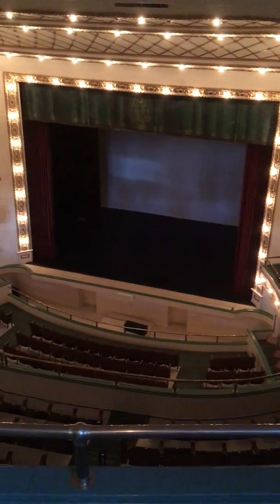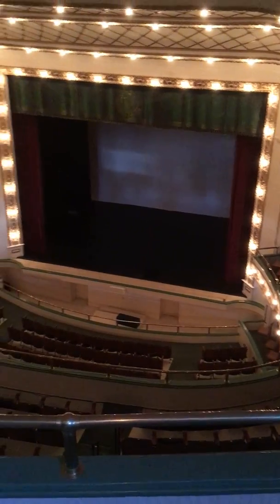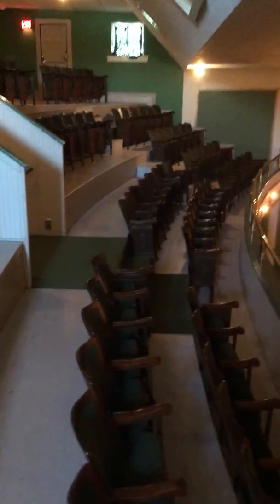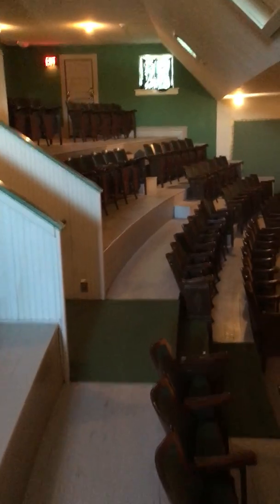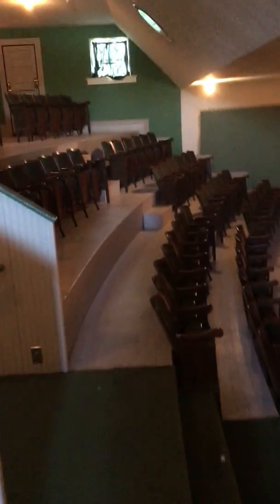View from the 3rd floor (2nd balcony)